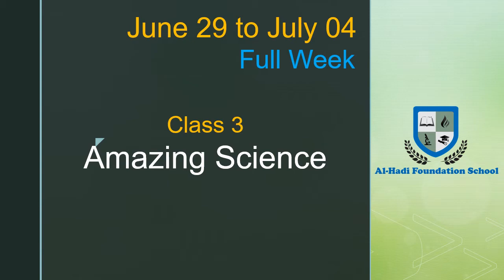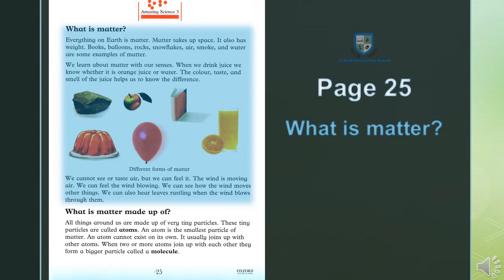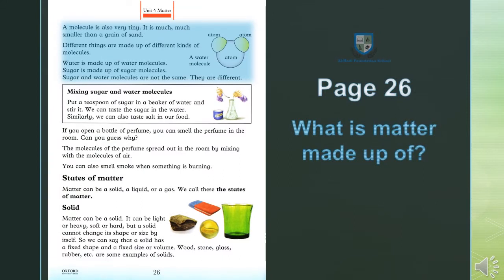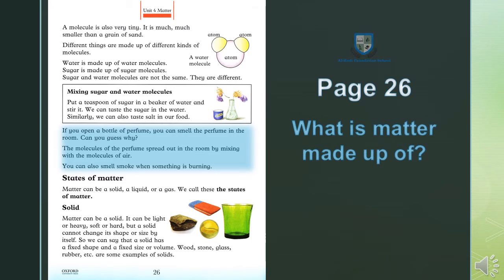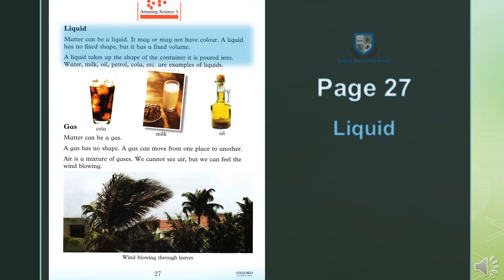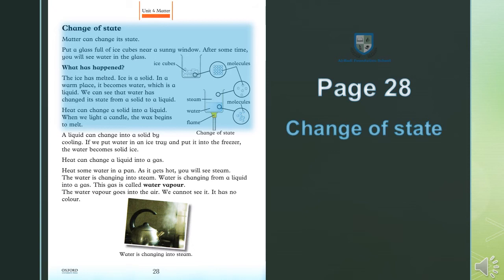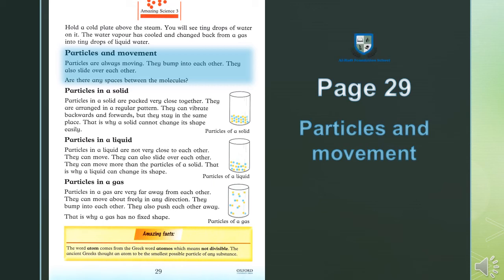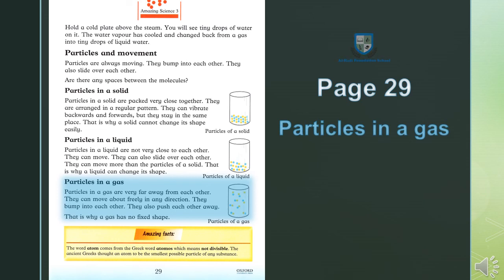Class 3 - Amazing Science 3 - Unit 4 - Matter - June 29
Scheduled for June 29